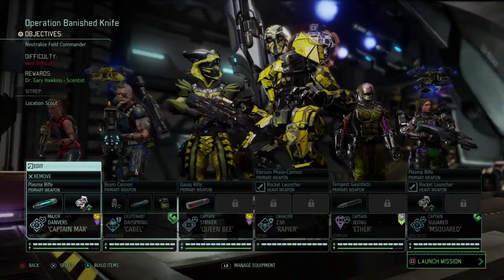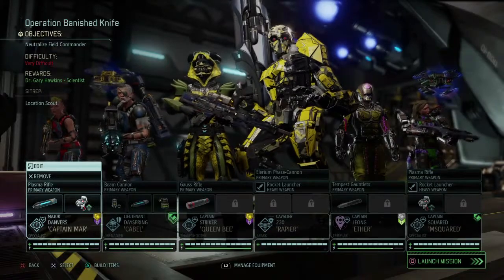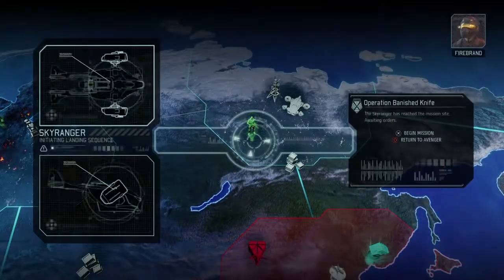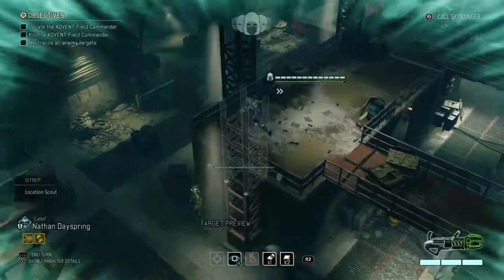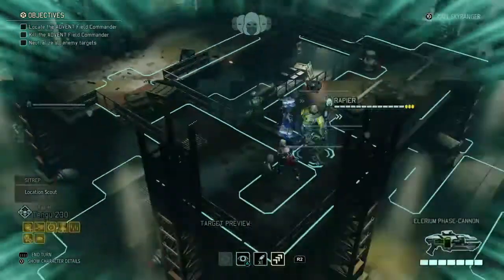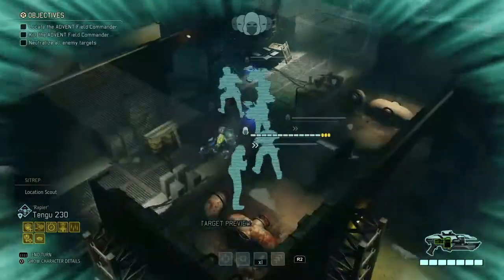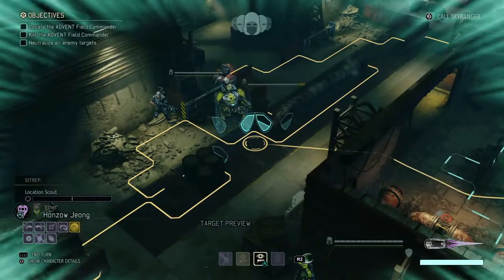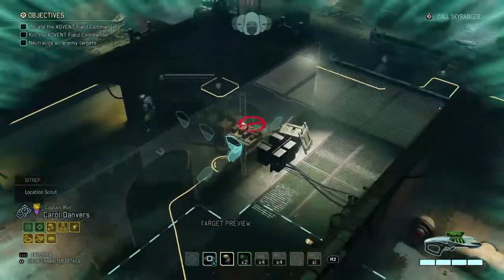XCOM 2 War of the chosen EP 36 Operation Banished Kinfe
Its time FOR X COM 2 WAR OF THE CHOSEN!! Lets beat this game and taking the world back!! Look in the descriptor for all youtubes in my game!!

Ifrit Overdrive check this man out he is gold!!

mSquared is in the houses give them much love!!

tengu230 this man makes amazing content check him out for great walk through and what are you playing this month videos amazing!!

pigg pig